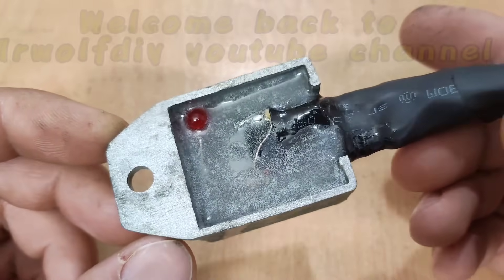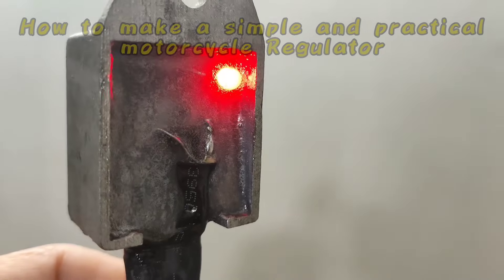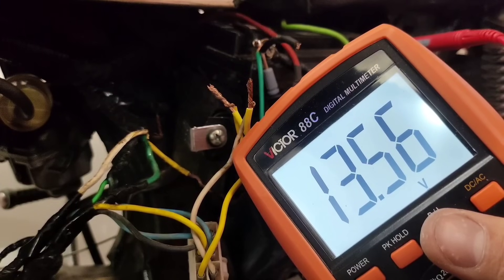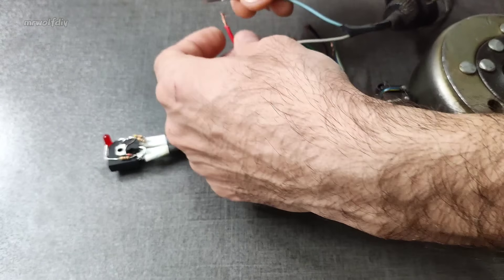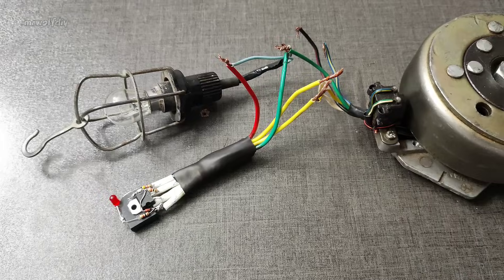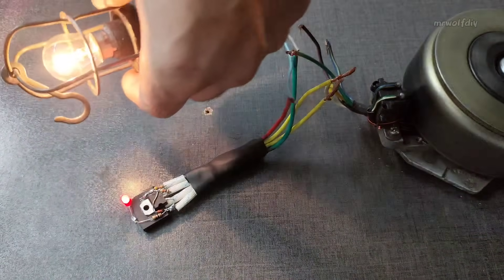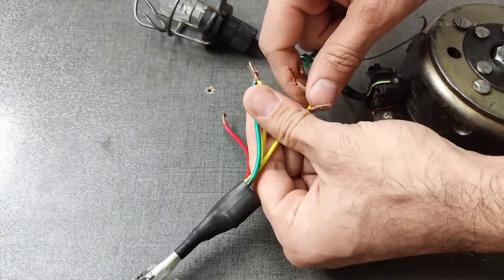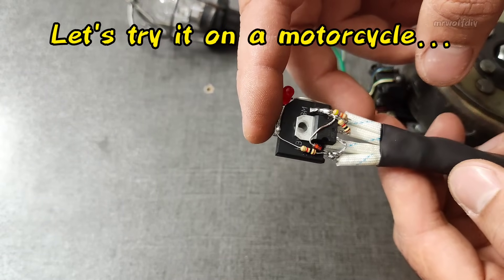The Voltage Regulator Hack _ Build a super easy Regulator for Your Bike!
Tired of voltage fluctuations in your motorcycle? In this video, I’ll show you an incredibly simple and cheap circuit that stabilizes and protects your motorcycle’s voltage using just one transistor and one Zener diode!

New video: super lossless regulator

✅ No complex circuits ! just a few simple parts!
✅ Affordable and easy to build at home!
✅ Extends battery life and protects your electrical system!
✅Suitable for four-stroke and two-stroke engines
✅By changing the Zener diode to six volts, it becomes suitable for old engines.

❌❌❌❌❌ warning ⚠️ ❌❌❌❌👇👇👇
To prevent a possible short circuit,
attention: It is better to use an insulator when screwing the regulator body to the heatsink, as it is connected to the collector pin and may cause a short circuit.
Alternatively, you can use a small plastic screw.
Another solution is to use a separate heatsink and place it in a plastic enclosure.

⚠️It is normal for components to heat up, use a proper heatsink.

about circuit:

This circuit creates the simplest and cheapest voltage regulator using just a Zener diode and a power transistor.

How It Works:

simplest motorcycle shunt regulator circuit
The circuit works in the following way.

As long as the rectified DC from the alternator remains below the zener diode breakdown voltage (12V), the transistor remains switched OFF due to the absence of a base voltage.

Now, as soon as the alternator DC tries to exceed the 12 V mark, the zener diode breaks down and starts conducting. This allows a base voltage to appear across the base/emitter of the transistor.

The transistor now switches ON and conducts.

When the transistor switches ON it short circuits or shunts the rectified DC, causing the alternator voltage to drop, until it drops below the 12V zener breakdown level.

When this happens the transistor switches OFF and the circuit returns to its previous state so that the voltage again starts rising, and yet again the transistor switches ON to regulate the alternator voltage.

The above ON/OFF cycle of the transistor keeps repeating a fast pace causing the output voltage to remain well regulated at 12 V.

The zener value decides the cut off threshold and thus determines the output regulated DC level.